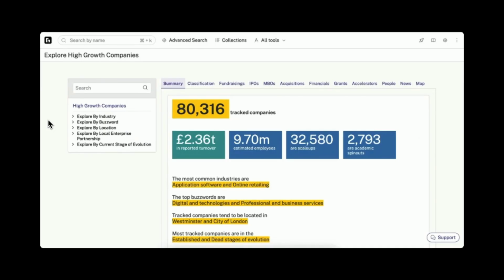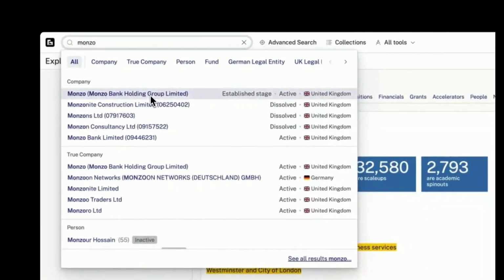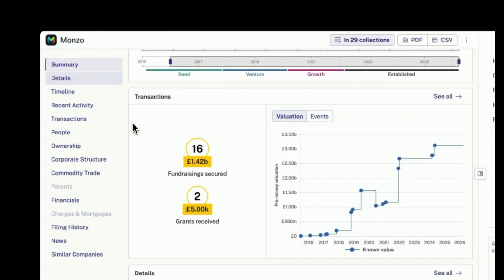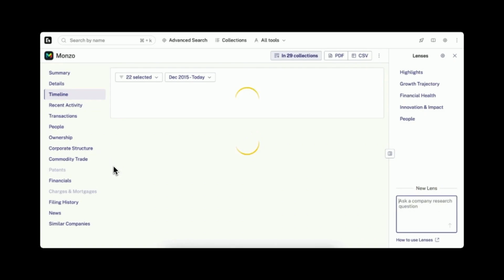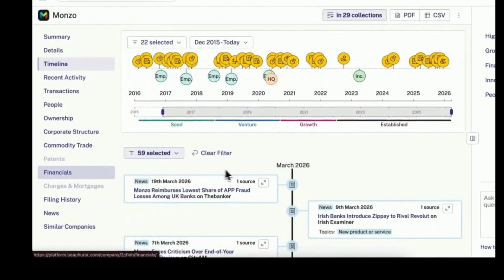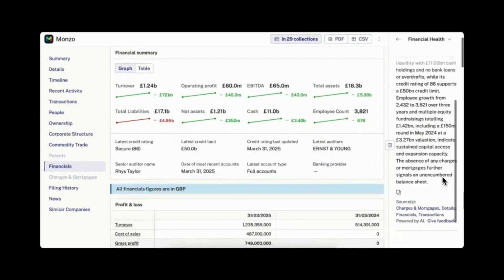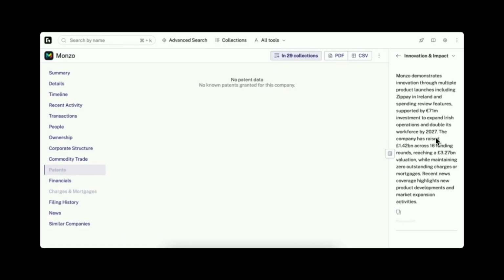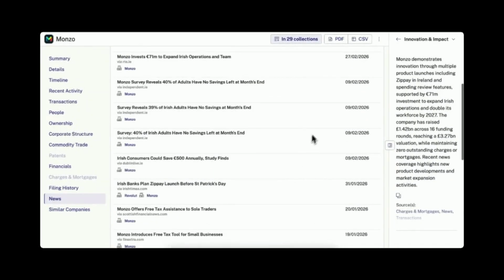How to perform a company due diligence check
Assessing risk before working with or acquiring a business is critical — and that starts with a thorough company due diligence check. In this video, we walk you through exactly how to perform due diligence on a company, including how to find reliable data, analyse financial performance, and identify potential risks.

Whether you're evaluating a startup, researching a private company, or preparing for an acquisition, this guide will help you build a complete picture of a business before making important decisions.

In this video, you’ll learn how to:

Conduct company due diligence step by step
Find key company information (directors, shareholders, registration details)
Analyse funding history and investment activity
Review financial performance and growth trends
Investigate intellectual property and innovation assets
Identify red flags using risk signals and company news
Turn your findings into a clear due diligence report

We also demonstrate how Beauhurst helps you streamline the due diligence process by bringing together trusted data on private companies — from financials and funding to ownership and risk indicators.

If you want to improve your company research process, reduce risk, and make smarter business decisions, this video is for you.

Explore Beauhurst:
Discover powerful data on private companies, investors, and high-growth businesses to support your due diligence and market research.